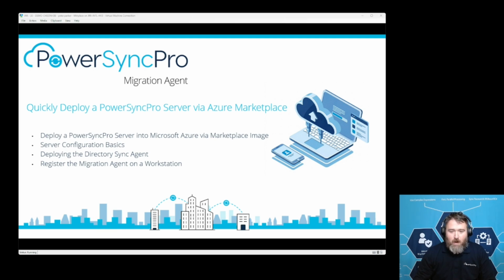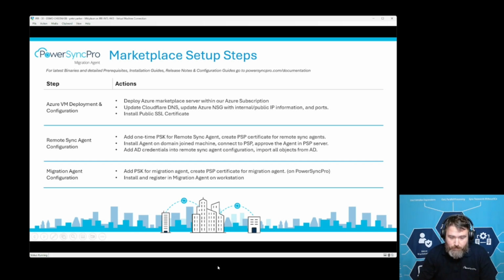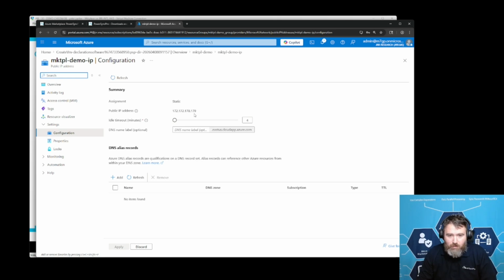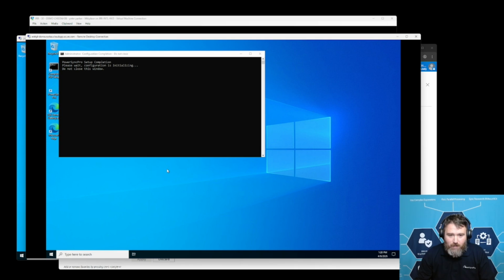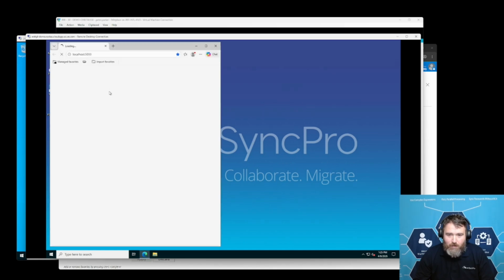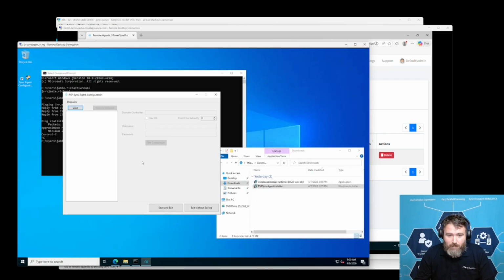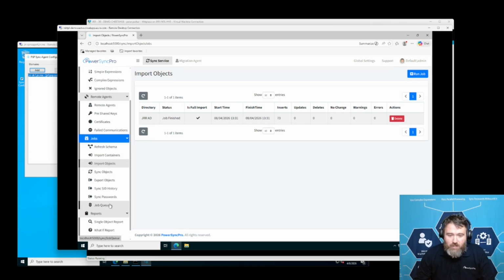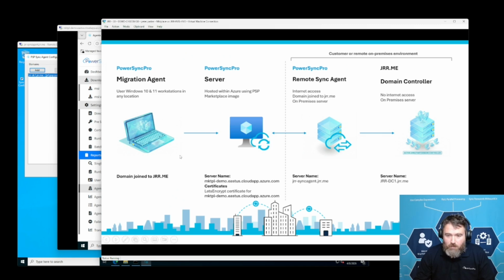Using Azure Marketplace to create PowerSyncPro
Migrating from an isolated on-prem environment to the cloud? PowerSyncPro’s Remote Sync Agent acts as a secure middleman, allowing you to shuttle directory data from an offline domain controller to an Azure-hosted server via an encrypted tunnel.

Jamie Richard demonstrates how to use the Azure Marketplace image to quickly deploy this architecture while maintaining strict security standards.

Timestamps:

[03:44] - Starting the Azure Marketplace deployment.

[09:03] - Configuring Let's Encrypt SSL certificates.

[12:43] - Installing the Directory Sync Agent.

[15:15] - Adding an Active Directory to the server.

[18:44] - Registering a workstation Migration Agent.